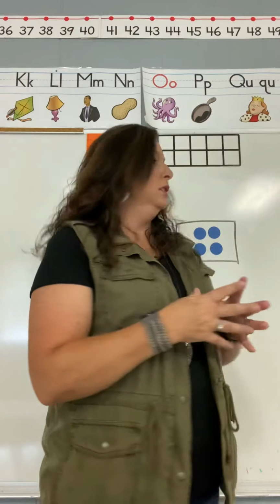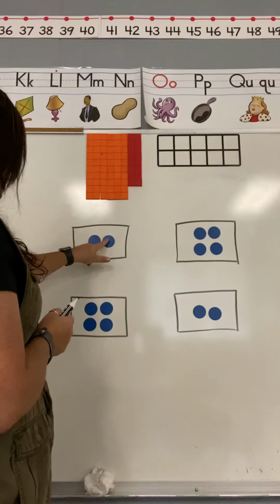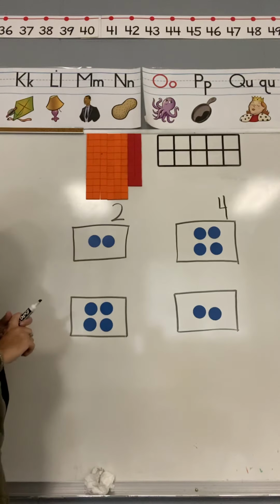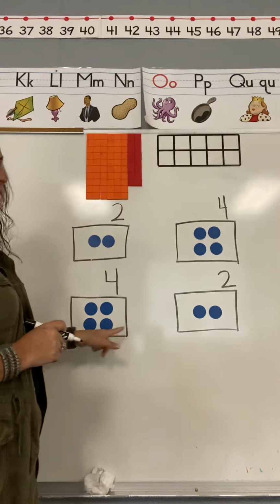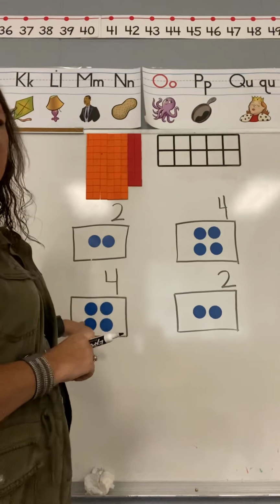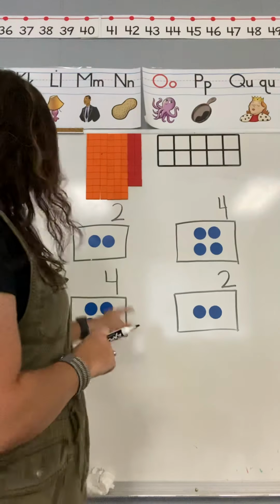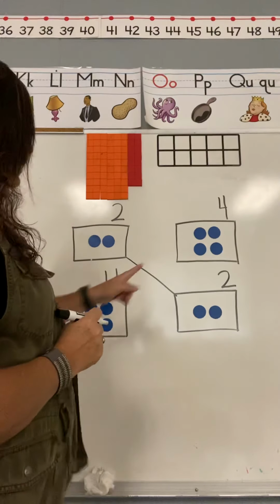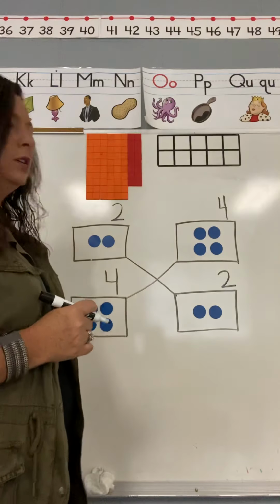August 12, 2020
Math: The same as